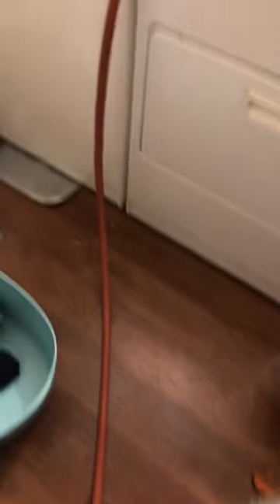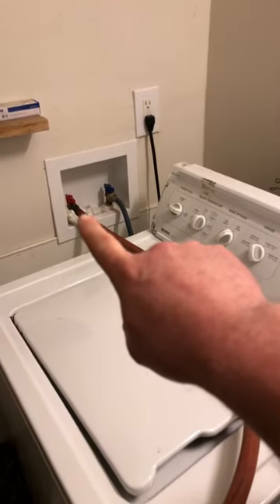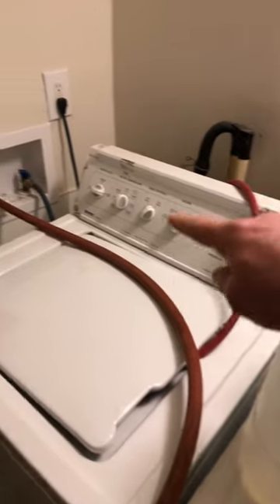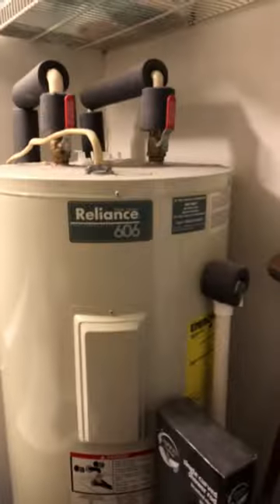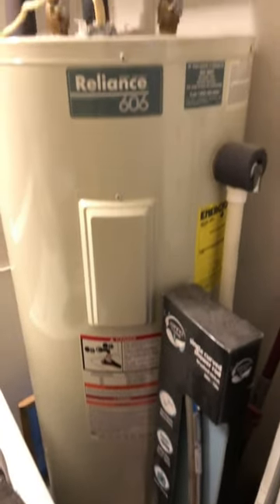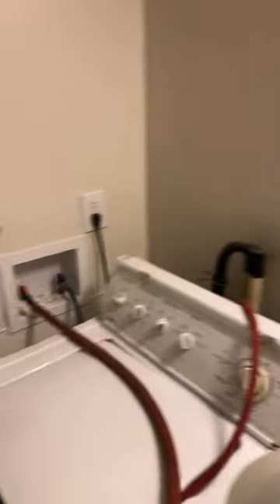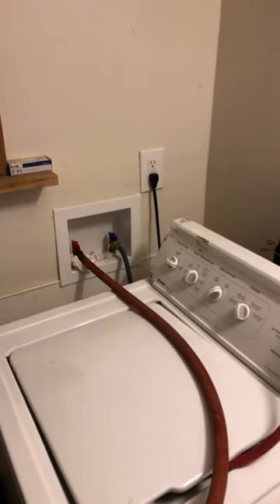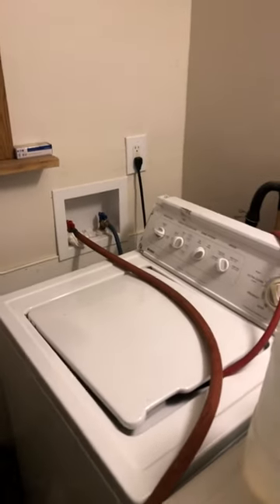￼Easy Hot Water Source for Outdoor Projects